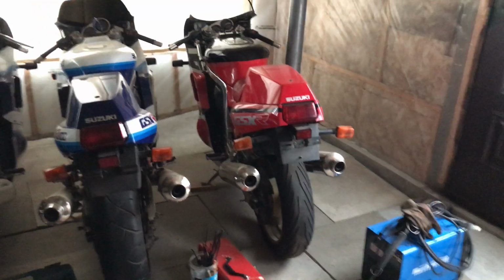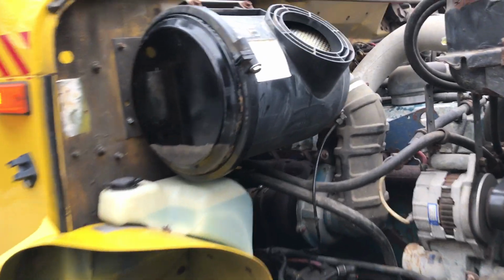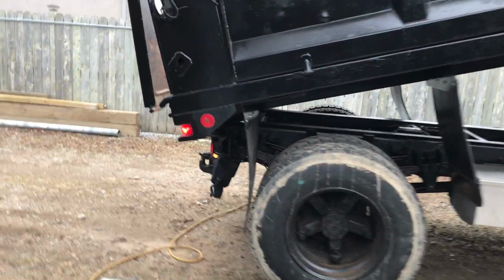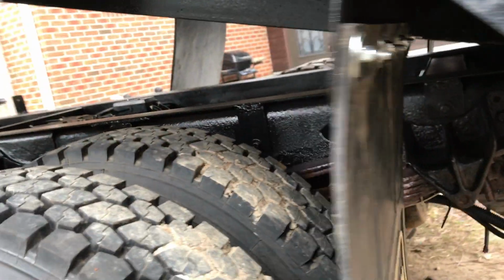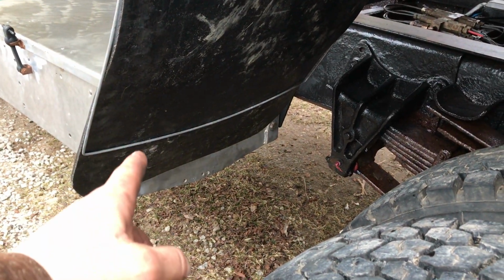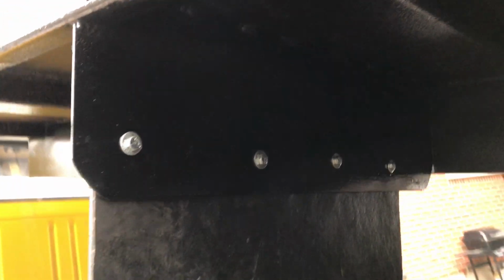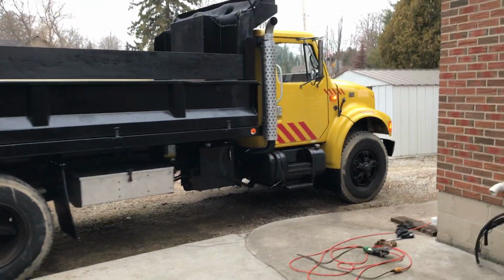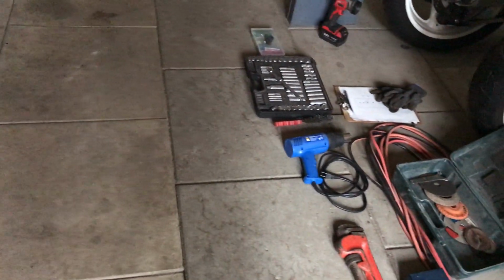1995 International 4700/DT466 Dump truck final video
1995 International 4700 series with DT466 engine final video of dump box replacement and other repairs .